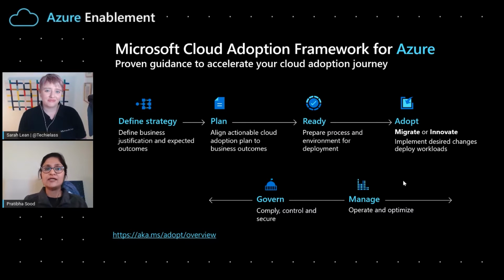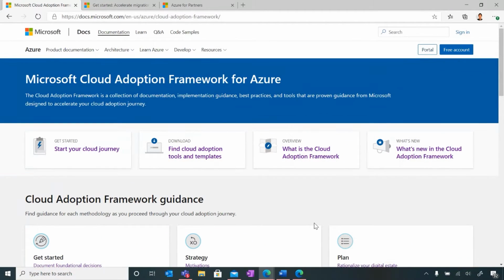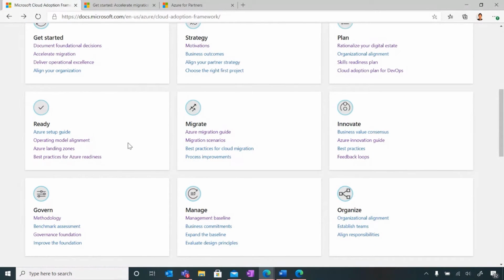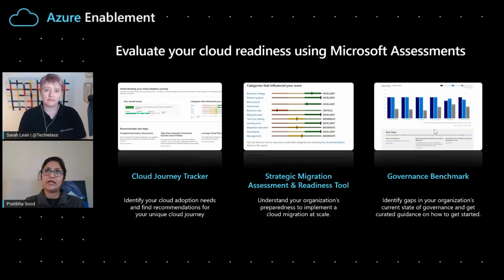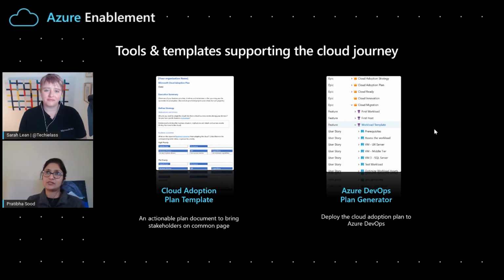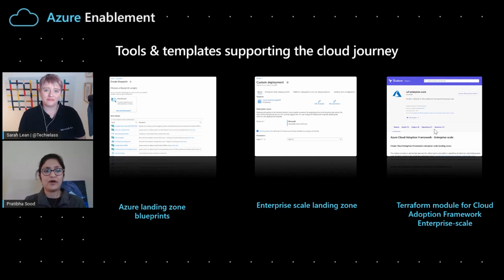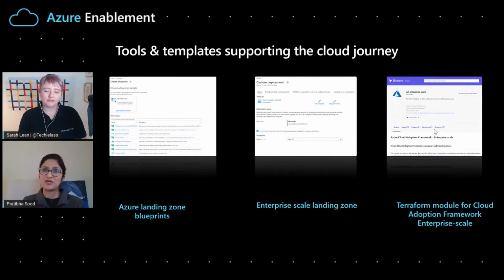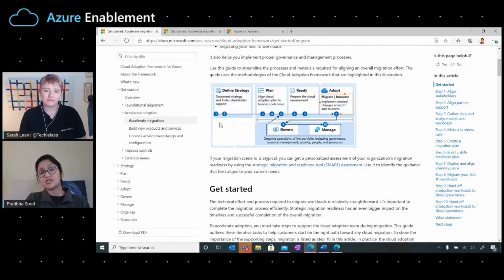Overview of Cloud Adoption Framework for Azure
Pratibha Sood joins Sarah Lean to discuss the Microsoft Cloud Adoption Framework for Azure; focusing on its key components, business value, and where to get started.

0:00 Introduction
0:34 What is the Cloud Adoption Framework for Azure?
1:57 Who is the target audience?
4:46 Demo: walkthrough of the Cloud Adoption Framework for Azure
6:36 What tools and templates are available as part of the framework?
10:42 How do you get started?